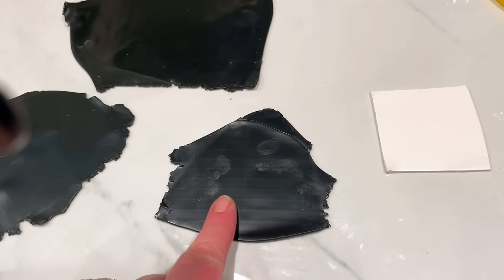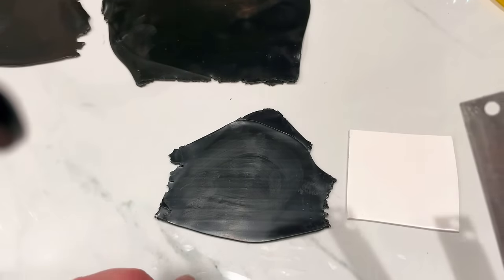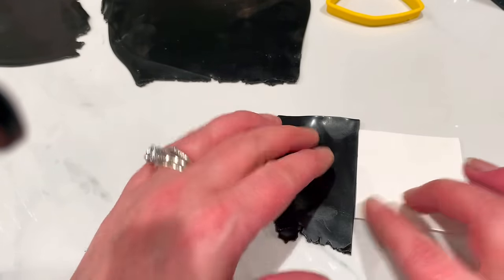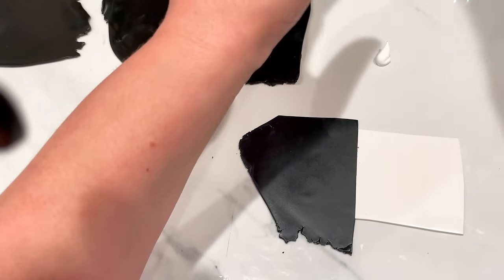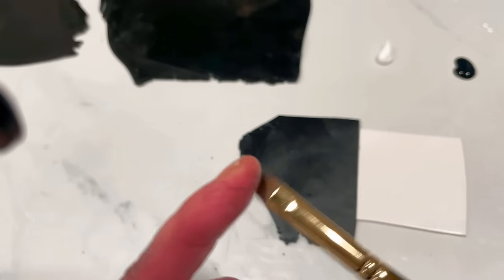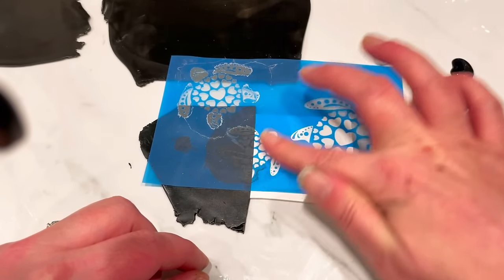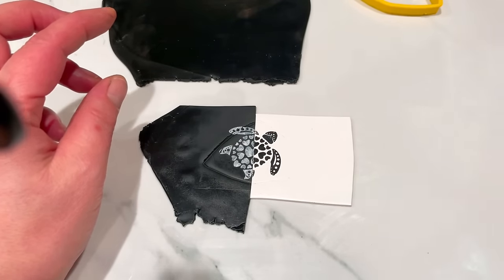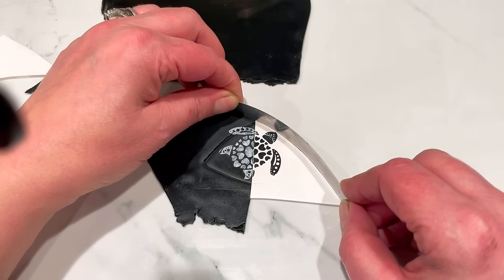Polymer Clay ‘Half ‘n’ Half’ Pendant with border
I used :
Black Premo
White Premo
Kato clear liquid clay

Cutters, etc AUS

Deb x